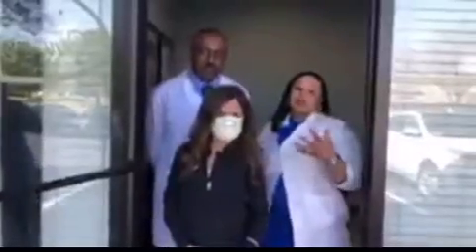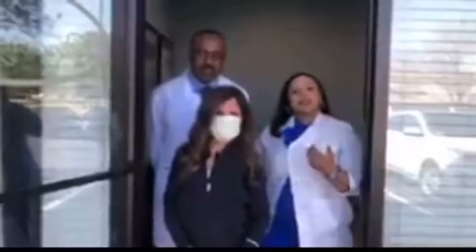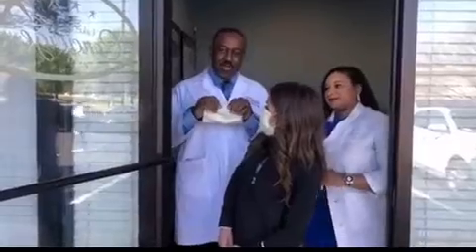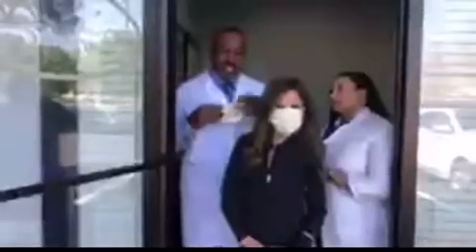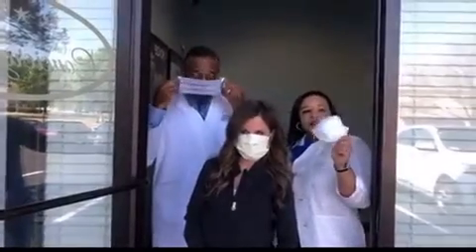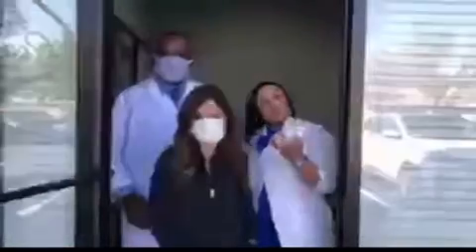Live At Lake Oconee Urgent Care With Dr. Richardson and Dr. Gater!